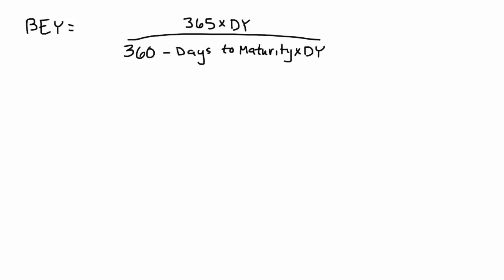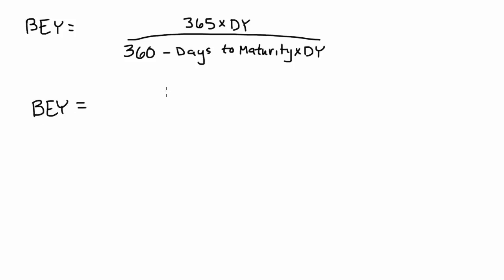Bond Equivalent Yield - Example 1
Example: Suppose that a T-bill has a face value of $100 and will be paid in 90 days.  If the interest rate, quoted as on a discount basis, is 5 percent, what is the bond equivalent yield of the T-bill?

General Recommendations for Finance Reading
Fundamentals of Investments
The Intelligent Investor
A Random Walk Down Wall Street